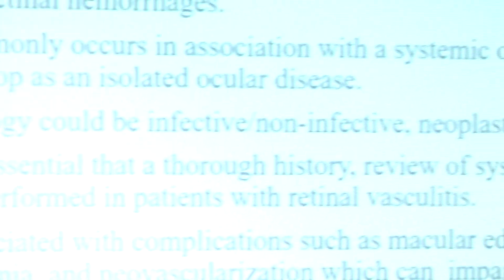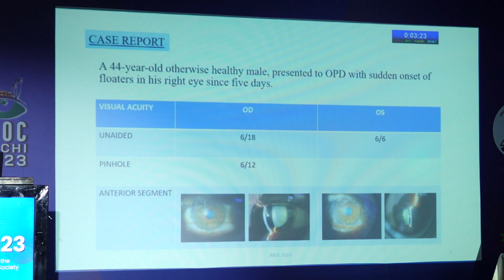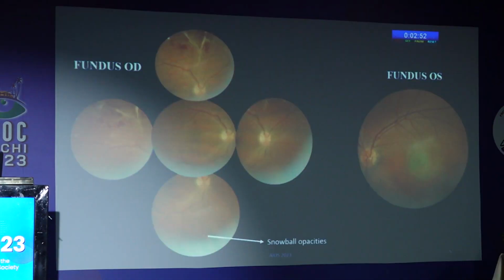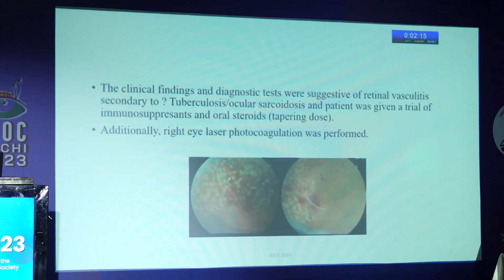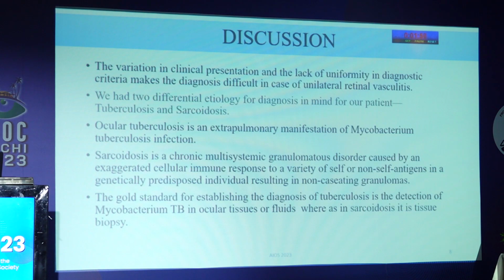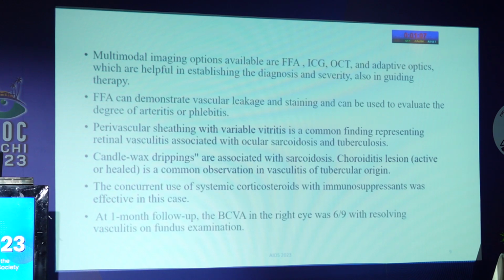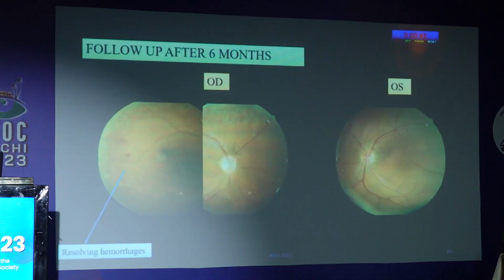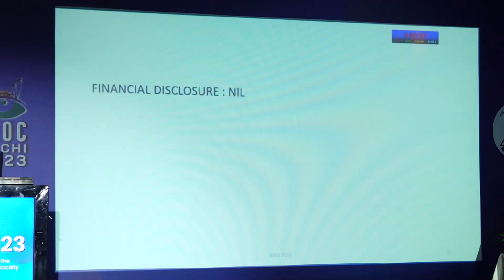AIOC2023 Hyde Park III topic FP844 CASE OF KOCH’s RETINAL VASCULITIS